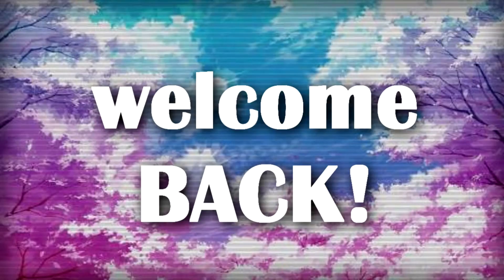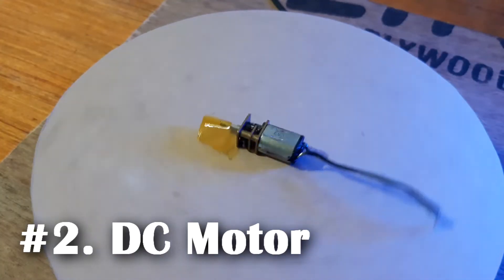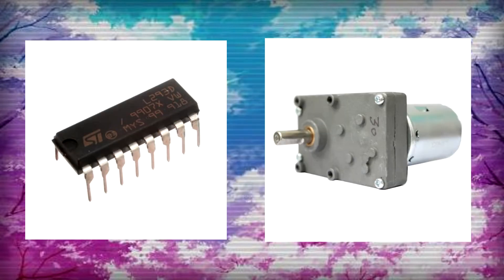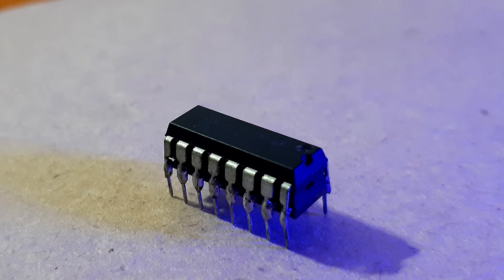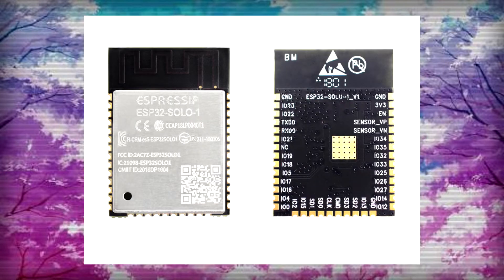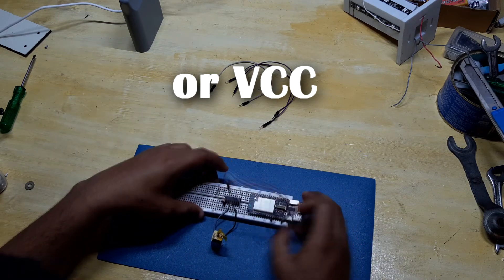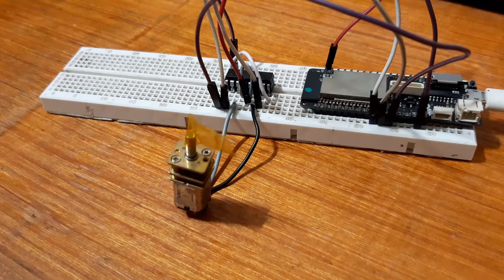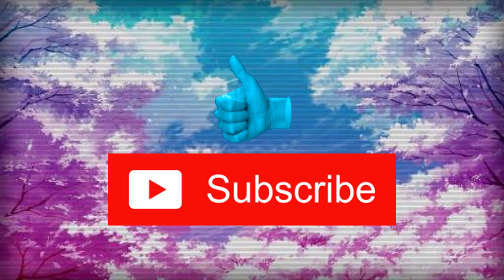How to use L293D motor driver with ESP32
a tutorial on using L293d motor driver with esp32
get code and scheme from here-